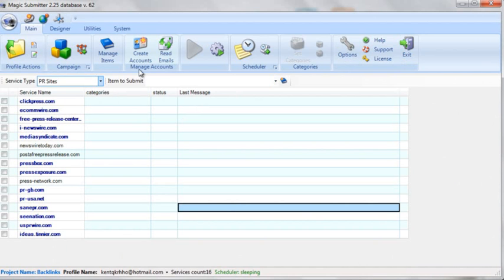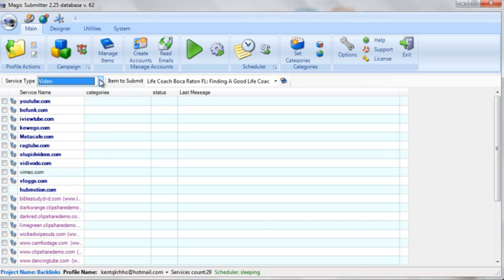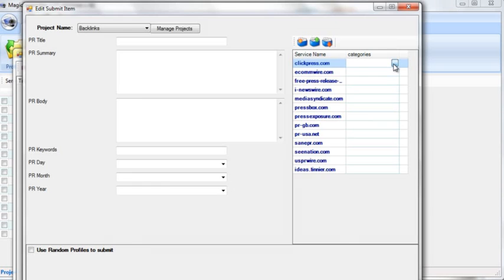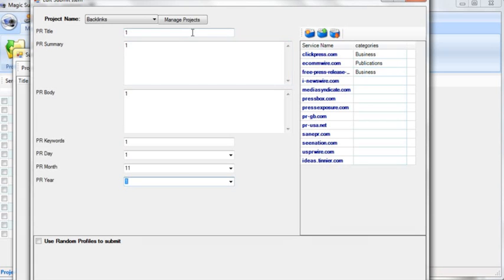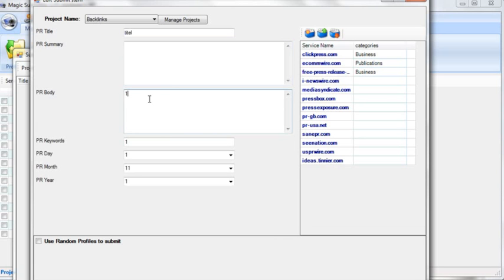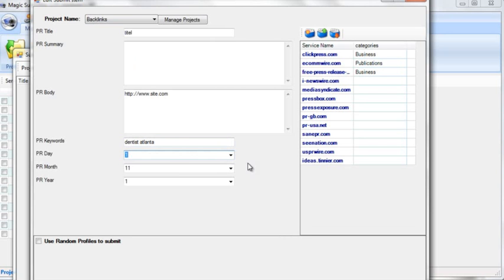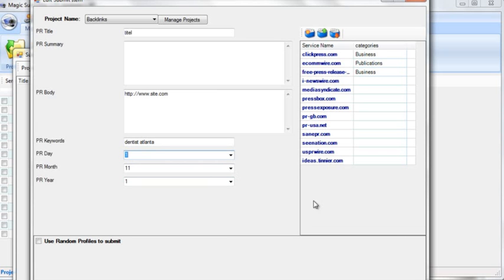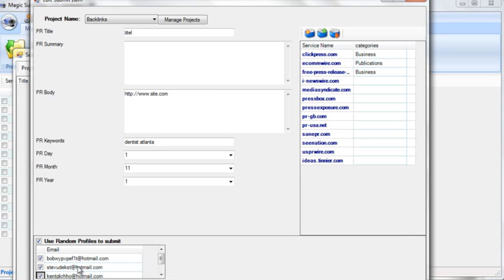Magic Submitter Pressrelease Items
- A step by step training in Press Relase to help you understand exactly how to use each powerful content strategy in Magic Submitter.